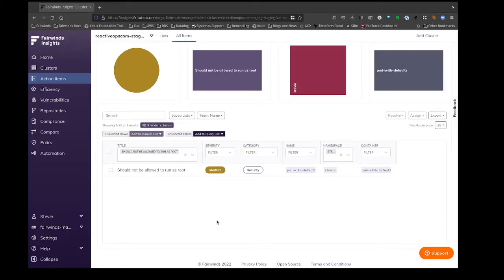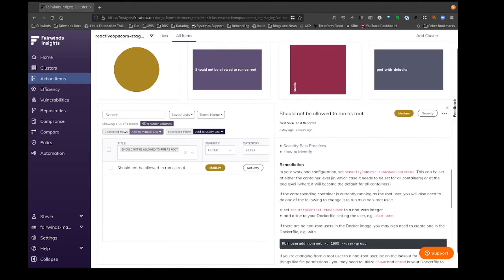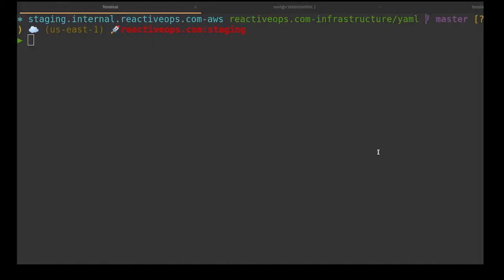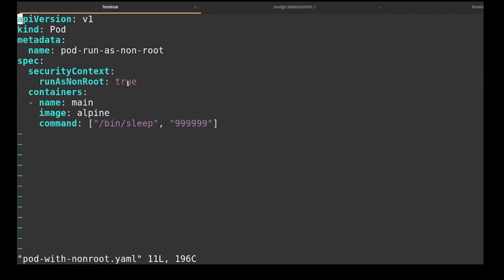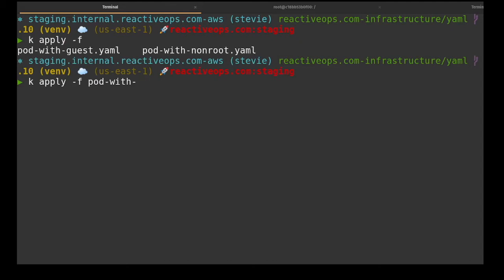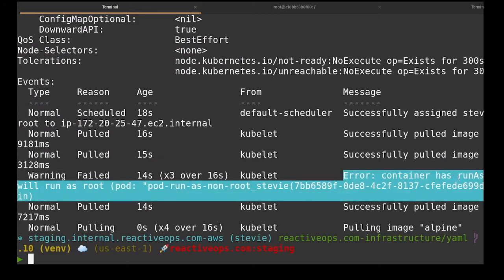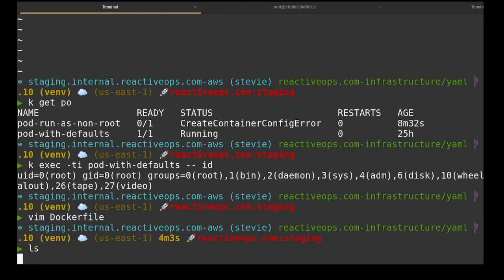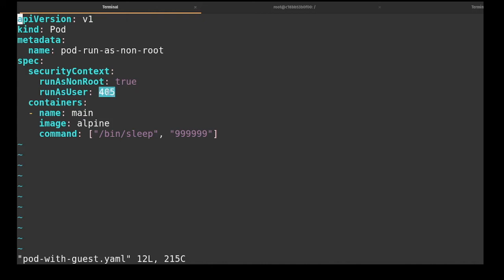Fairwinds Insights Training: How to Ensure Containers Do Not Run As Root (Kubernetes Configurations)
See how to check containers that are running as root within your Kubernetes clusters.

Fairwinds Insights is a Kubernetes governance platform to help DevOps teams enable developers to ship applications faster. It helps ensure Kubernetes is configured securely, cost-effectively and reliably.